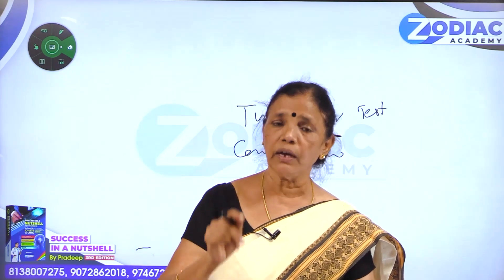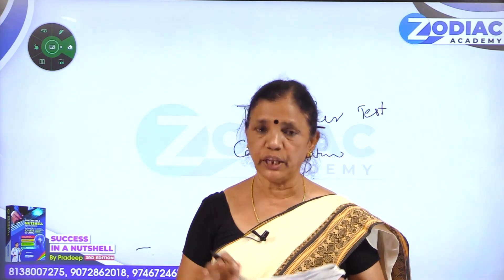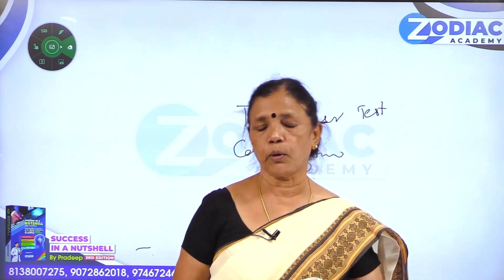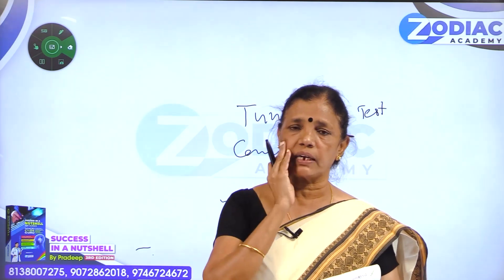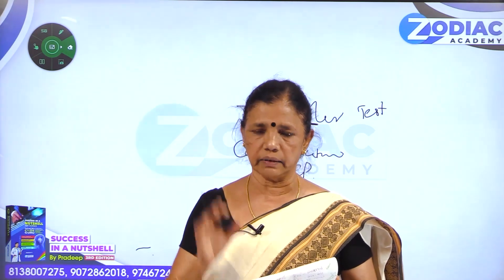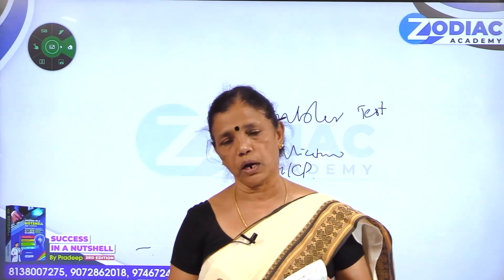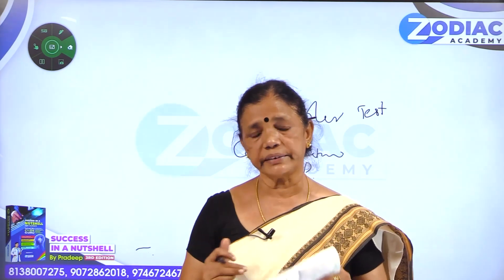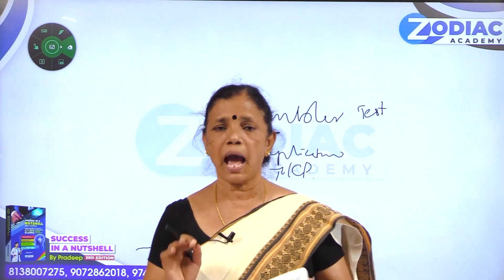LEARN ABOUT - BACTERIAL MENINGITIS PART - II Zodiac Academy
By : Prof: Nirmala Madam
(Retired Principle, Govt Nursing College)

🔰Greetings from Zodiac Academy🔰
“Action is the foundational key to all success.”